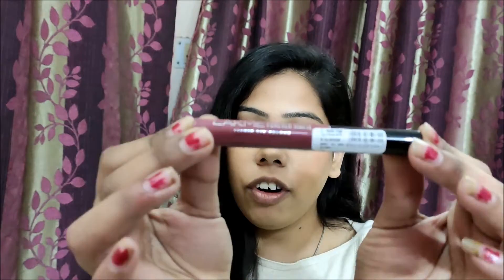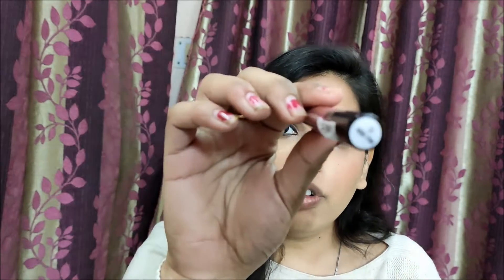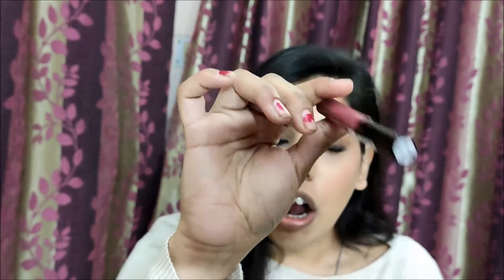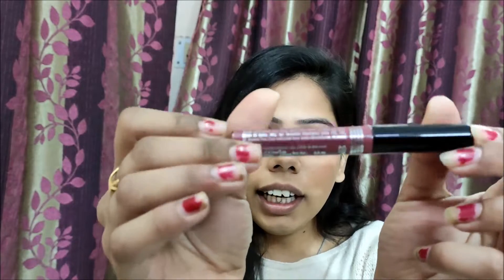Lakme Forever matte Liquid Lipstick/ Lip Colour in Nude Pink , Matte liquid lipstick under 300,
Hiii everyone here is a review on Lakme Forever matte Liquid Lipstick/ Lip Colour in  Nude Pink.  I HOPE YOU LIKE IT.

Purplle haule, good vibes body wash review/ body wash under 200/ cheap bodywash:

NO COPYRIGHT FOR ANY MUSIC.